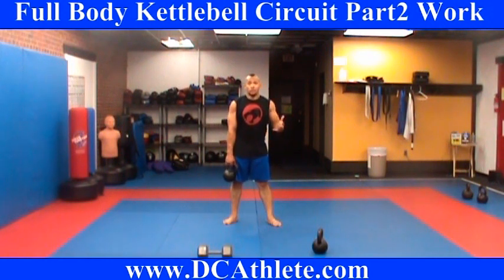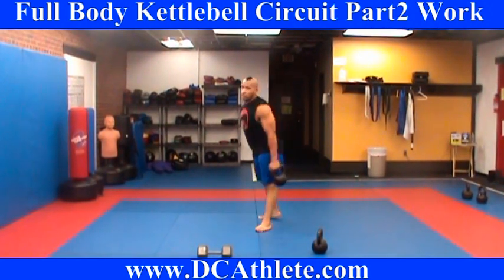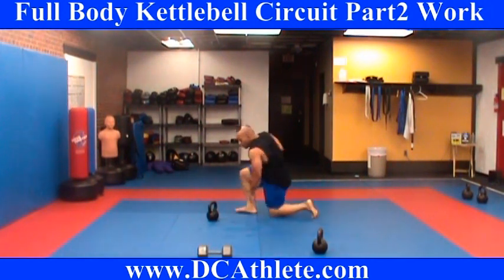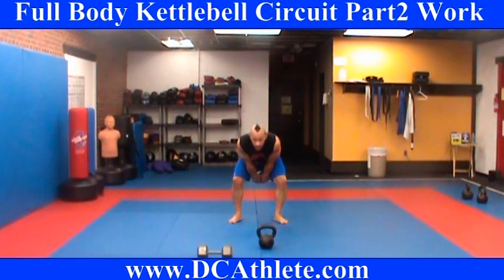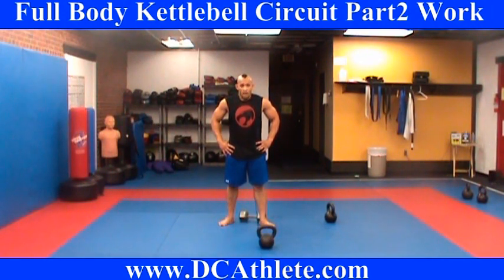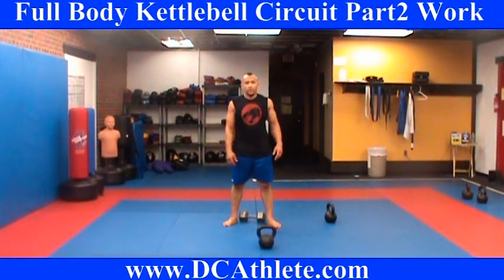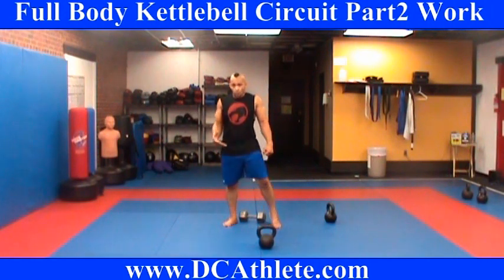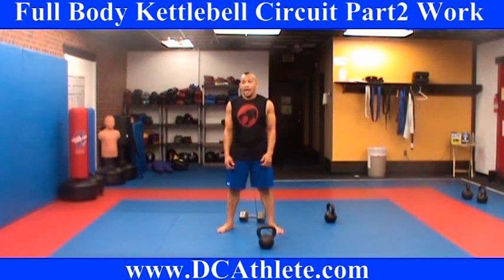Full Body Kettlebell Circuit Part 2 Work Arlington, Chantilly, South Riding Va Personal Trainer:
A INCREDIBLE Full Body Kettlebell Circuit.  This is Part 2 the workout
 10 1 arm push presses, 10 1 arm high pulls, 10 1 arm swings, 8 crunch and punch all done on each arm, then 20 2 arm see saw presses, 20 Zercher squats, and 20 2 arm swing and kicks.